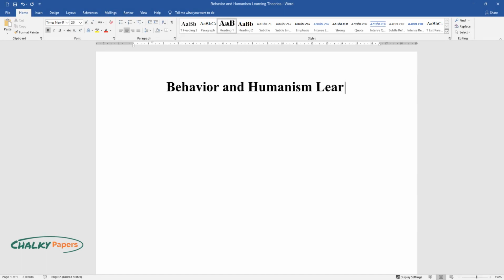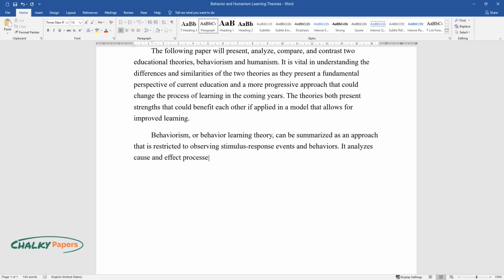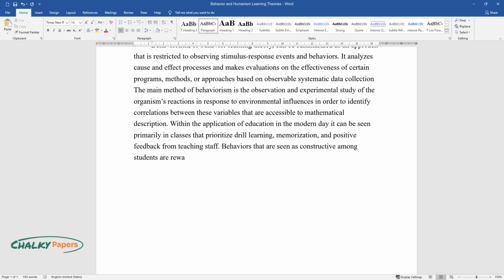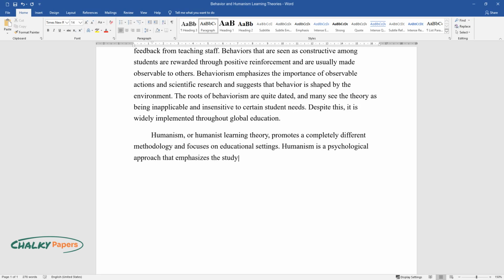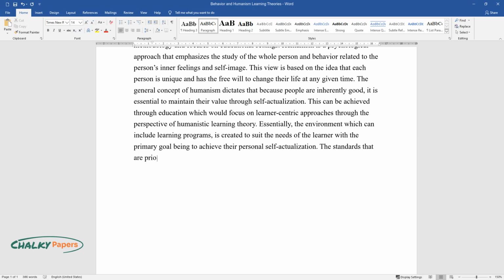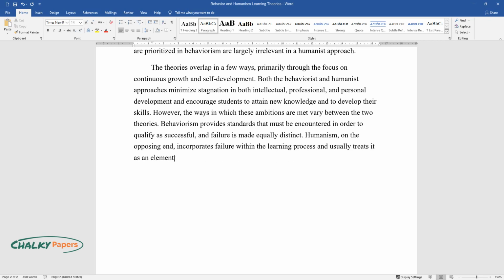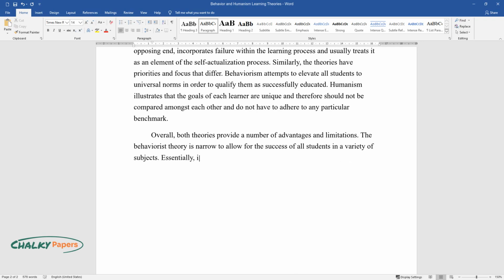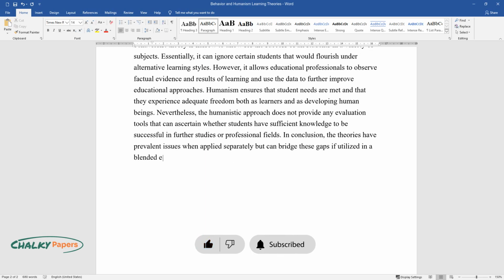Behavior and Humanism Learning Theories - Essay Example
📝 Essay description: The following paper will present, analyze, compare, and contrast two educational theories, behaviorism and humanism.

ℹ️ Subjects: Learning Theories
ℹ️ Words: 680
ℹ️ Pages: 2

📚 Reference list:
Fairbanks, B. (2021). 5 educational learning theories and how to apply them. University of Phoenix.